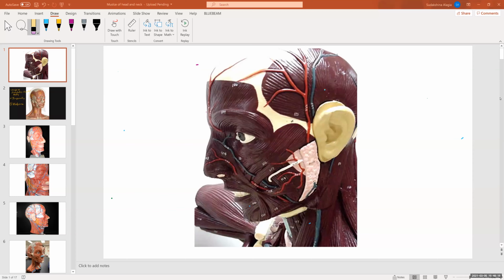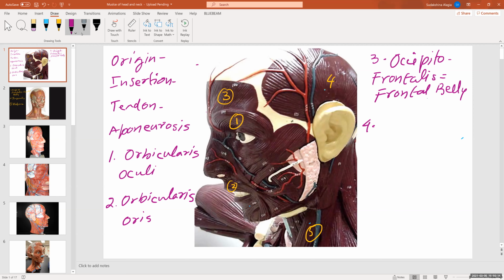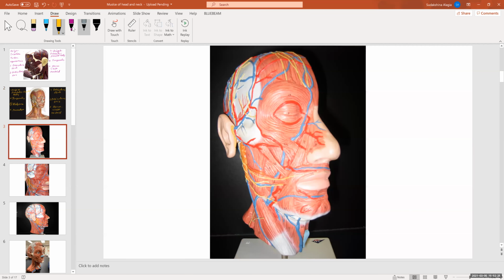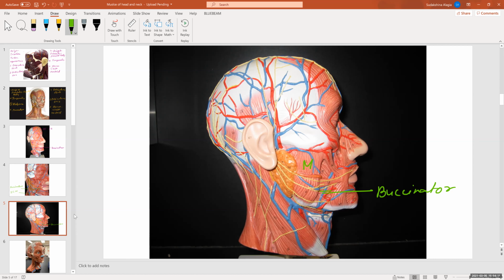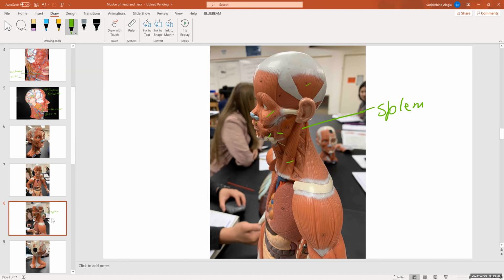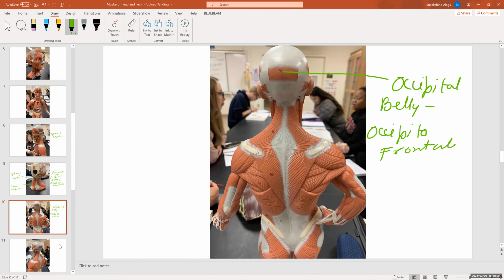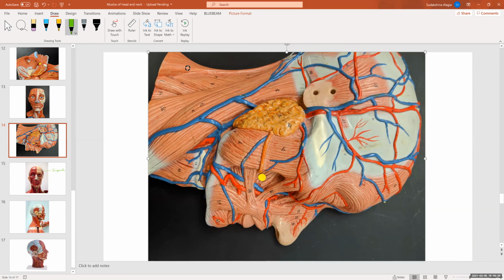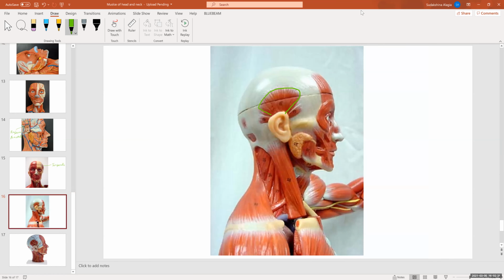Bio 144 Lab-8. Demo-1. Muscles of Head and Neck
Bio 144
Lab-8
Demo-1
Topic- Muscles of Head and neck